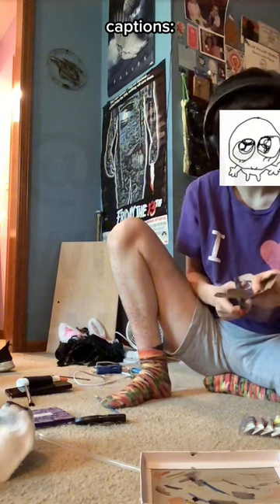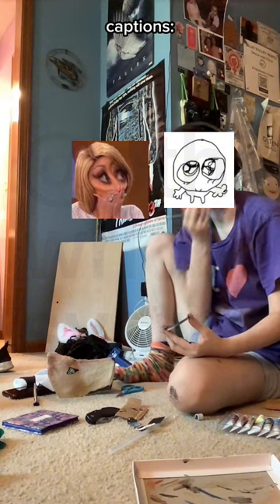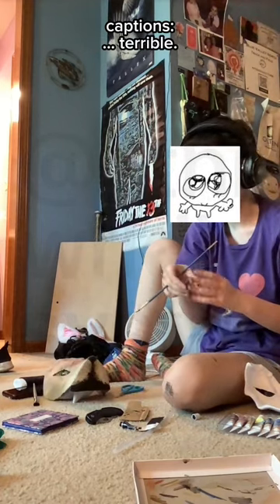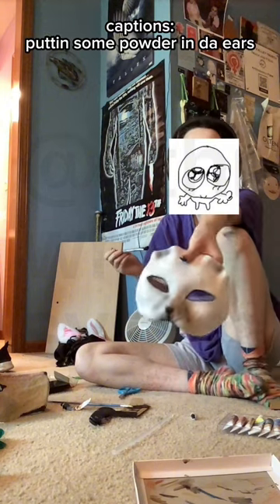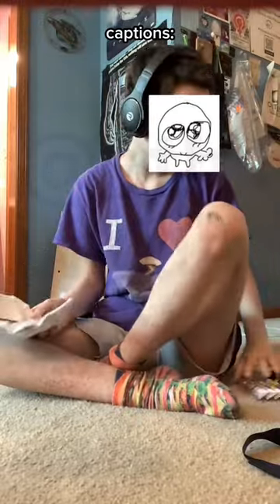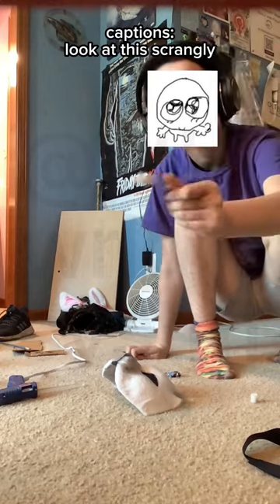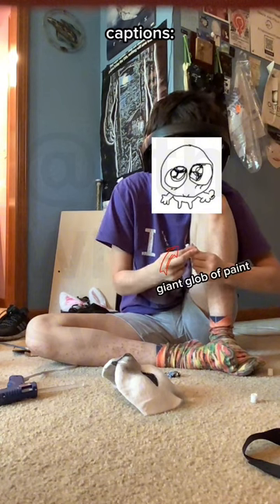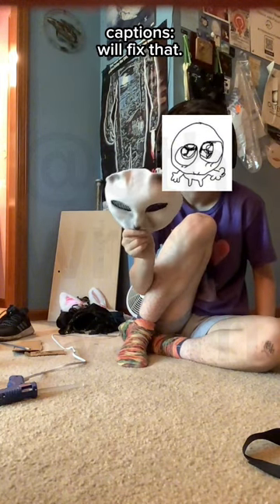making my arctic hare mask!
this was supposed to be released forever ago, and i wasn't supposed to even show the mask until this video was out but. editing took forever because i had to manually track the image to cover my face. i'll probably scope around to see if i can just use another editing software to do it automatically or something lol. but yeah, here's my arctic hare mask! there's no ears bc i have actual ears i can wear, as well as a tail. i actually made all three of them myself, so that's pretty awesome. lemme know if you wanna see more long form content, but just know it won't get in the way of short form content.